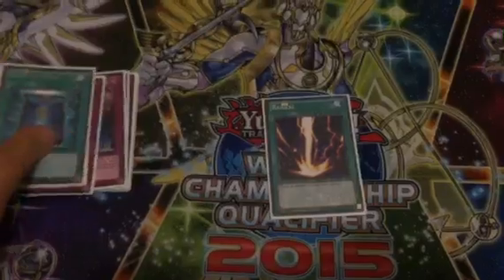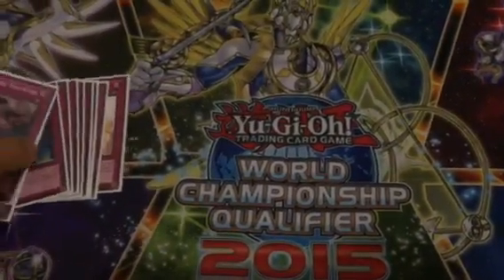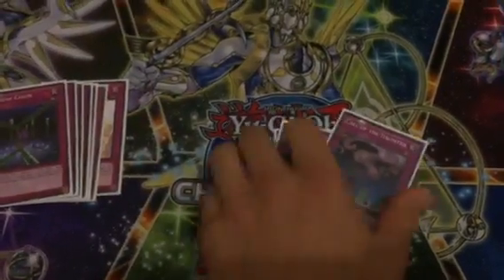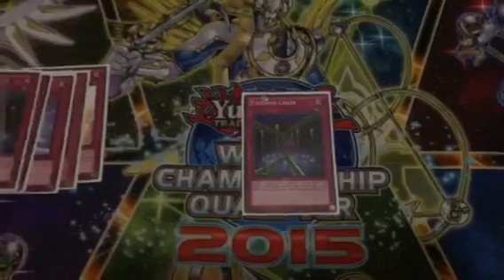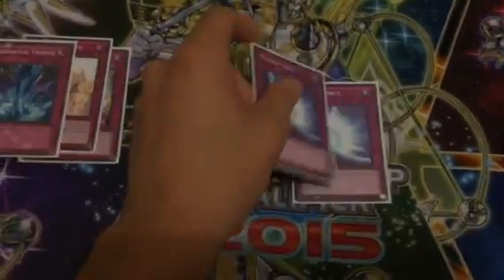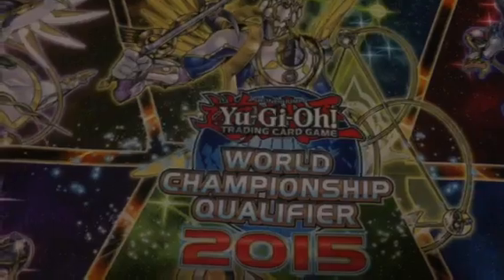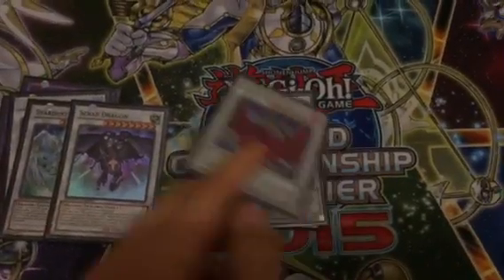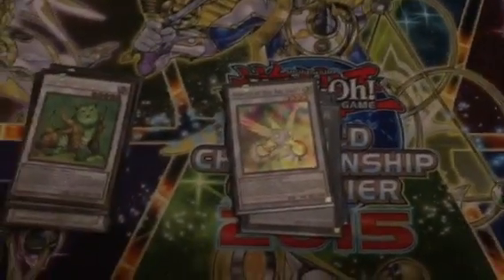BEST Deskbot Deck Profile!! (Pre DOCS)